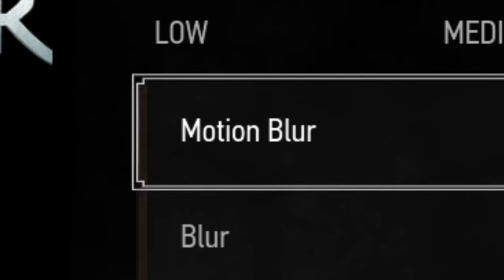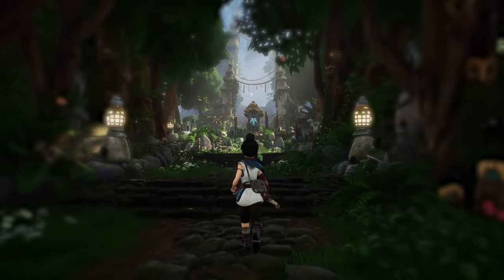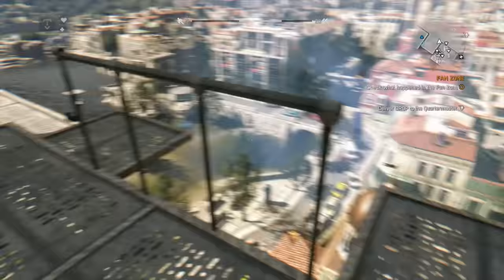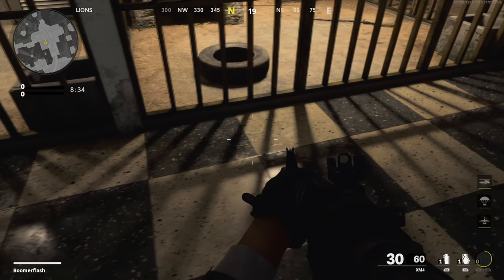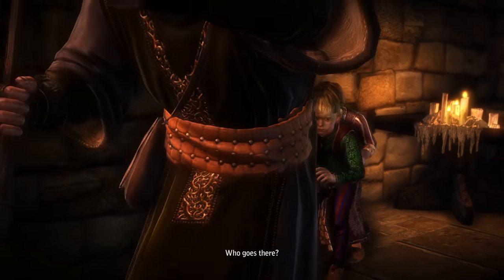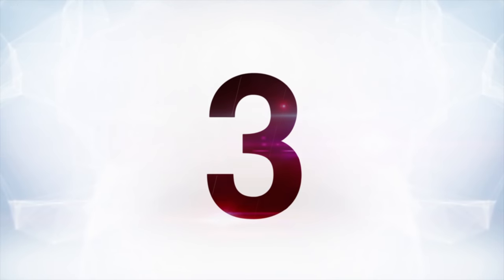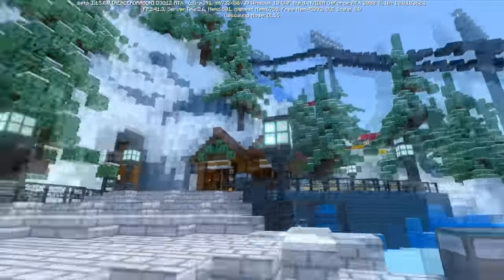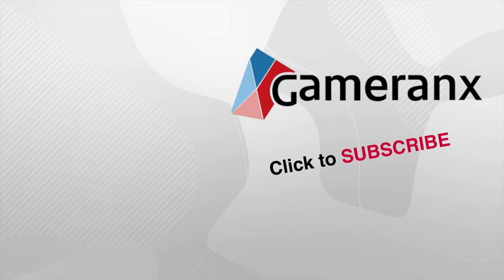10 PC Graphics Settings You NEED TO TURN OFF NOW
PC gaming is amazing, but some game settings are better left turned OFF. Here's what we think.